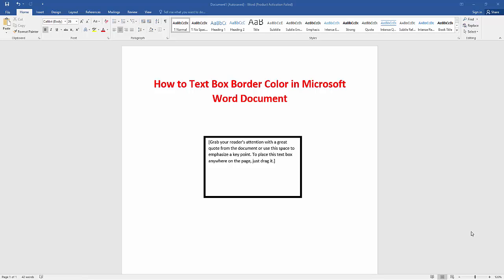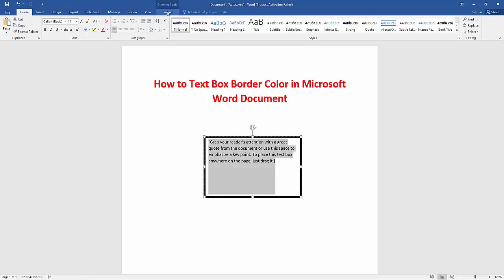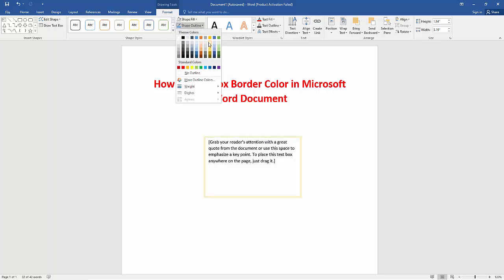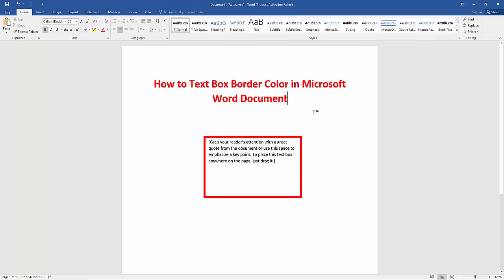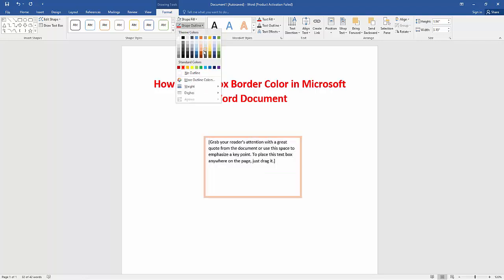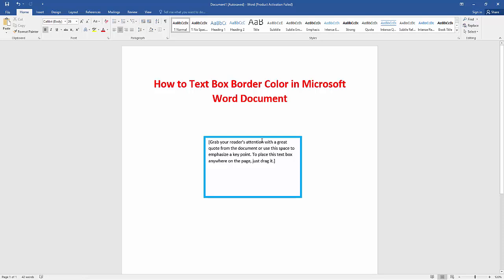How to Text Box Border Color in Microsoft Word Document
How to Change Text Box Border Color in Microsoft Word Document | Easy Step-by-Step Guide

 In this tutorial, learn how to easily change the border color of a text box in your Microsoft Word document. Whether you're creating a professional report or personal project, customizing the appearance of your text boxes can make your document stand out. Follow this simple step-by-step guide to quickly modify the border color, and make your text boxes look more polished and appealing.

In this video, you will learn:

How to add a text box in Microsoft Word.
How to access the text box formatting options.
Step-by-step instructions to change the border color.
Tips on using different colors for your document design.
Watch this tutorial and transform your Word documents with customized text box borders today!